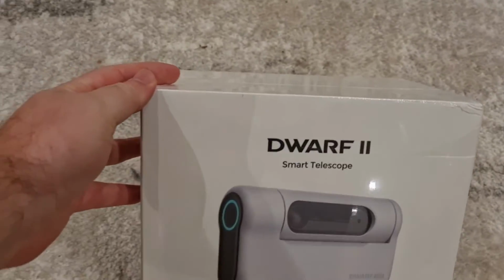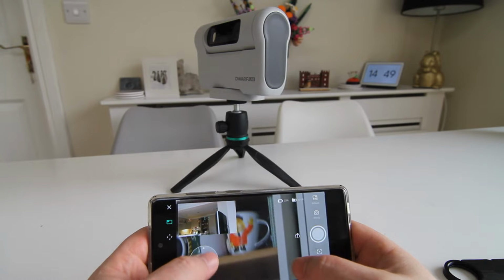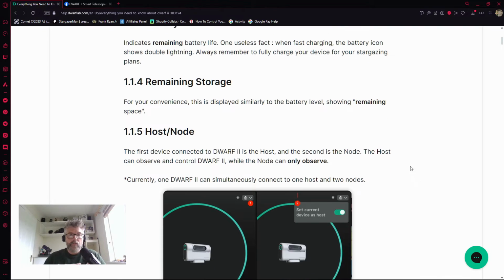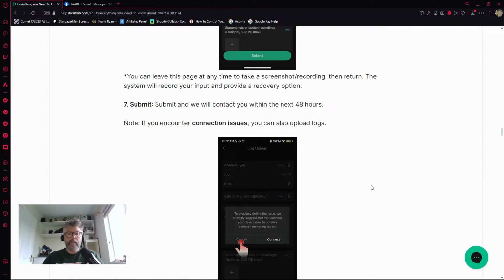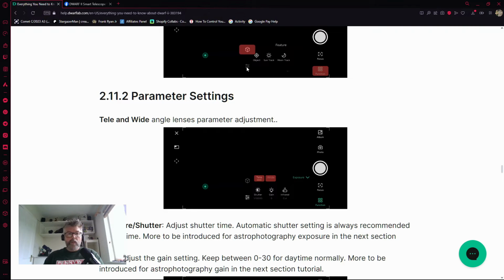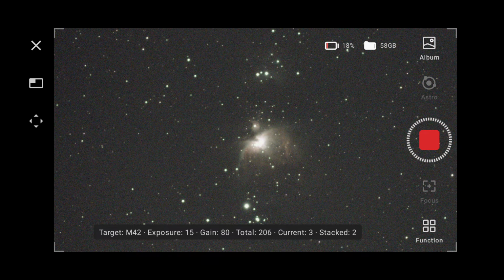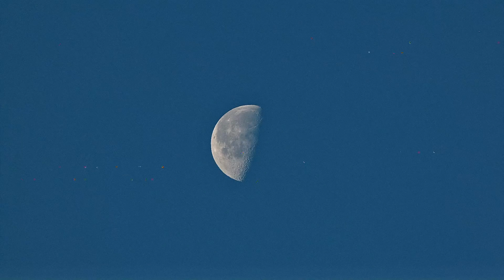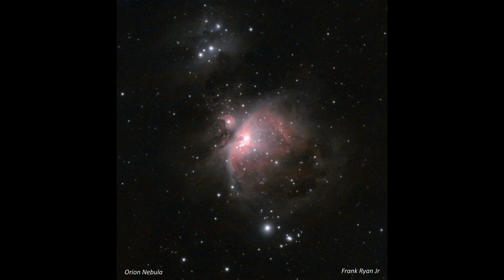Dwarf 2 - Is this smart telescope for you?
🔭 Dwarf Lab 🔭
The Dwarf 2 has now been discontinued and it’s successor the D3 is available to pre-order. I have kindly received this scope from Dwarf Lab to review and I’ll release the video soon! Spoiler – it’s a huge improvement all around. 😊

Here are some other Astronomy channels you may also like Cuiv, The Lazy Geek, Deep Space Astro, Wido's AstroForum, AstroAddict, Dylan O'Donnell, Helena's Astrophotography, Michael Shainblum, Aaron King Milky Way Mike, Peter Zelinka, Mads Peter Iversen, Nebula Photos, Nightscape Images, AstroBiscuit, Damon Scotting, LearnToStargaze

**Recommended videos**
Cuiv, The Lazy Geek